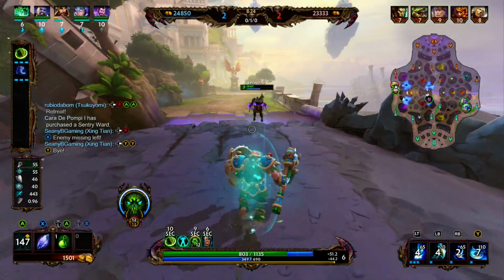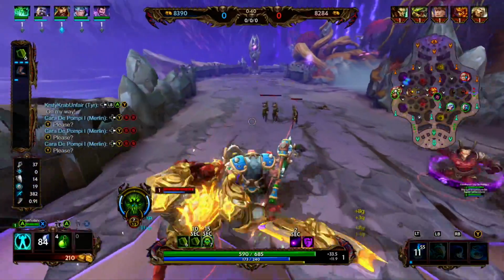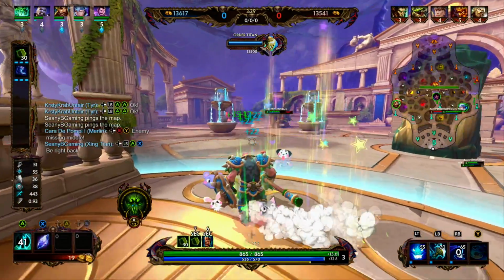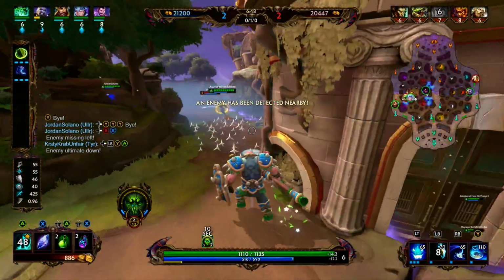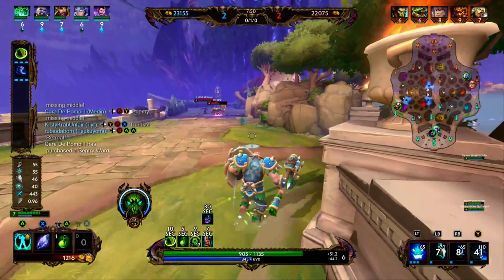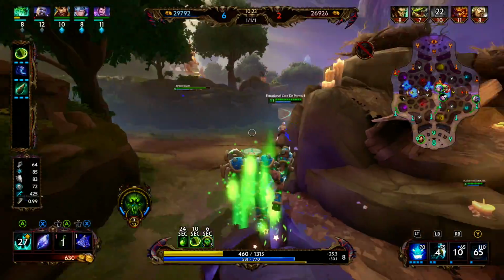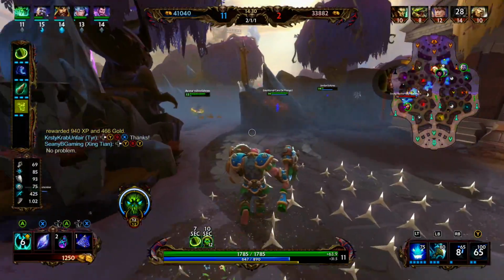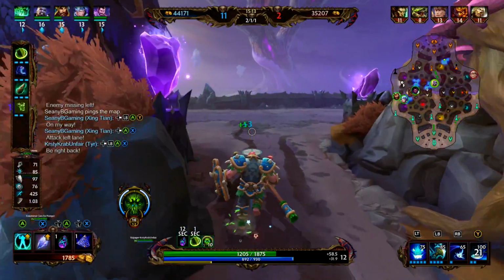SMITE HOW TO BUILD XING TIAN - Xing Tian Support + How To + Guide (Season7 Conquest) Gecko Gladiator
Xing Tian is a front line guardian who can provide excellent set up and peel.  Xing Tian's 1 is a line attack that applies tick damage, Xing Tian's 2 knocks up enemies then roots them, Xing Tian's 3 is a jump, Xing Tian's ultimate grabs enemies and throws them in the direction you are facing.  I had a good game playing Xing Tian Support in Smite Season 7 conquest. I hope you enjoyed the video!  Let me know your thoughts on this game. I hope you enjoy the gameplay and be sure to stop by again for more videos! Let me know which god you want to see played next.

XING TIAN SUPPORT BUILD - FULL BUILD:
Starter Item - Guardian's Blessing
1st Item - Shoes of Focus
2nd Item - Stone of Binding
3rd Item -Gauntlet of Thebes
4th Item - Breastplate of Valor
5th Item - Relic Dagger
6th Item - Genji's Guard
Sell boots for -  Spear of Desolation or Anti-Heal